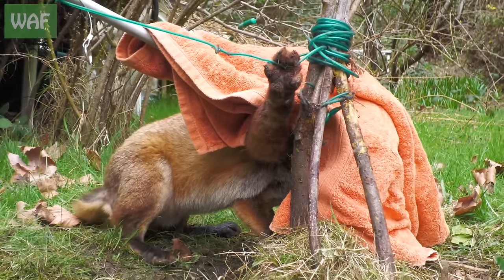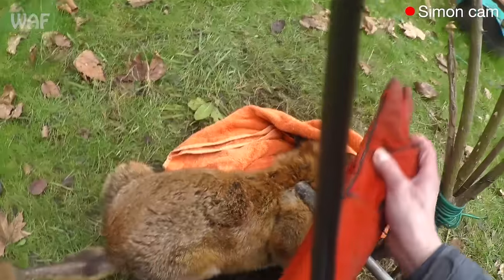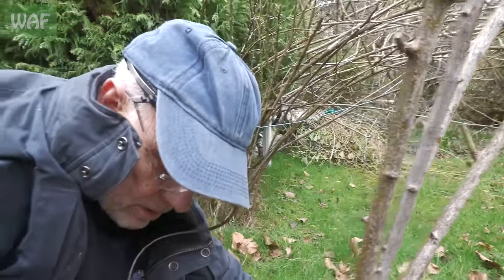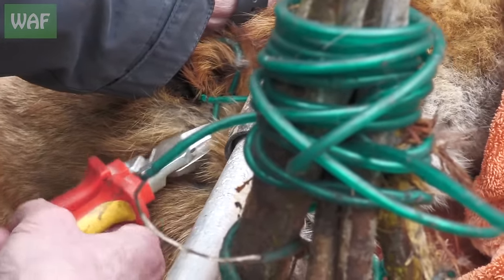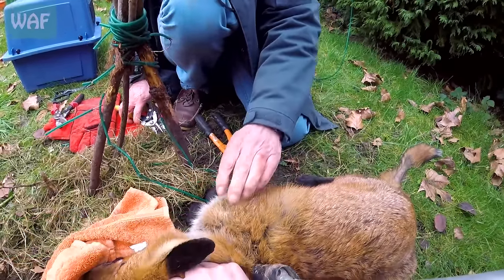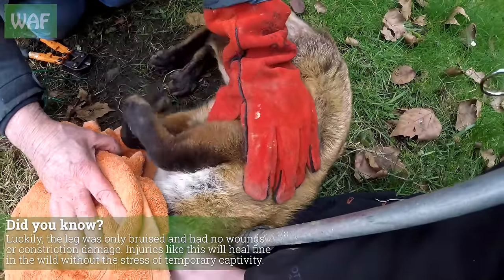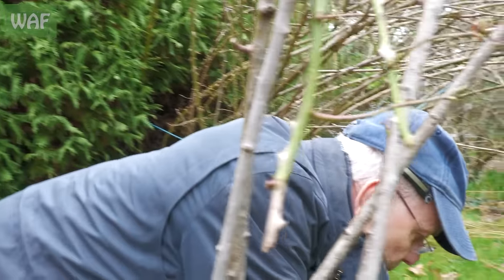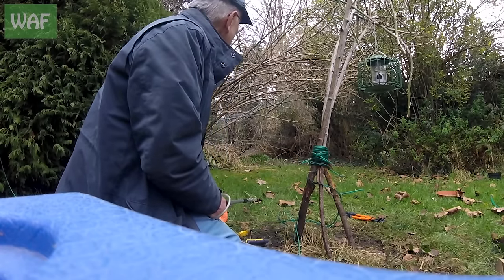Trapped fox needs rescuing from garden tangle!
We deal with a lot of animals trapped in netting here at Wildlife Aid, but washing line proved to be a little more of a challenge!

Simon was quickly on scene after reports that this male fox had managed to get his leg caught in the wire, but the tough braided core proved to be quite a tricky thing to deal with...

Luckily, we carry enough equipment to always come up with a way, but we have now added specialist cutters to our kit just in case!